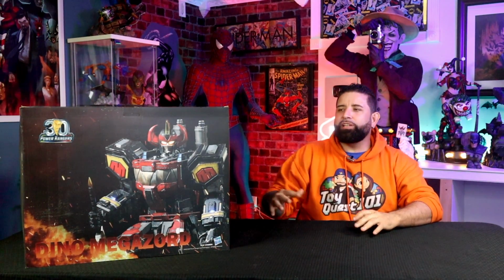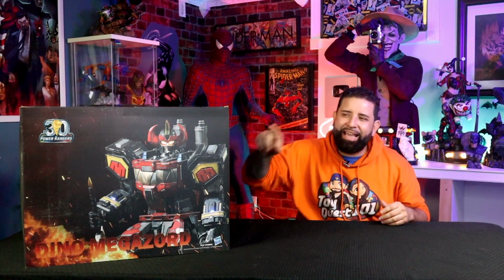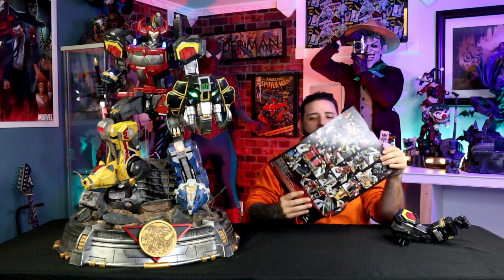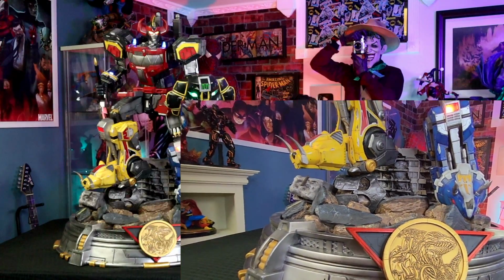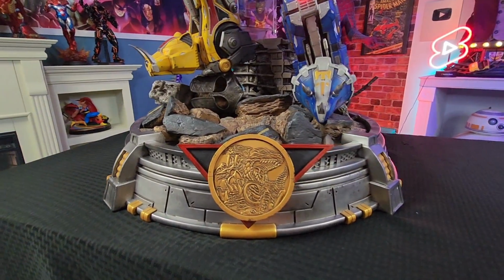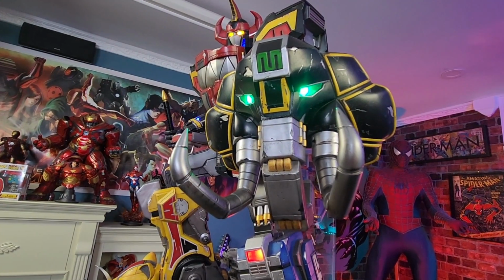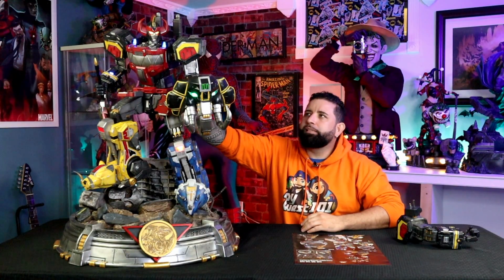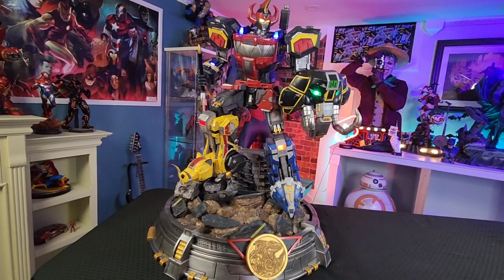Dino Megazord by Way Studios Unboxing and Review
On this episode of ToyQuest101 That Geek Statue Show we will be unboxing and reviewing the MIGHTY MORPHIN POWER RANGERS - DINO MEGAZORD by Way Studios! We are so excited to have this in hand and be one of the first on youtube to bring you an exclusive look at one of the most anticipated statues of the year! The Mighty Morphin Power Rangers - Megazord Statue by wlWay Studios is here ! . Standing over 33" tall, this piece features battle damaged detail paint applications throughout the entire piece and has a extremely low ES of just 199 pieces made! The lighting effects are crazy with an integrated LED lighting system thatbhas 14 positions through out the zord. Also included are Megazord's Mastodon Head shield and an extra arm switch out for your preference in your display! What do you think about this piece?

For a limited time XM studios Batman White Knight on Bike

Our viewers will have a chance to own this piece at a incredible discount and US shipping costs estimated $300 for domestic (most places in the US)

Limited edition product with an edition size of of 899. Whilst stock lasts. You are basically getting this item at normal MSRP and not inflated cost plus us shipping and not $700 to $800 that most places charge!

Discount ends: 31 July 2023

Follow and Support ToyQuest101 ❤

If you haven't checked out whatnot use link below to get $10 off your first purchase! ⬇️

FTC Legal Disclaimer - Some links found in the description box of our videos may be affiliate links, meaning we will make commission on sales from things you purchase  through our links. Its also a way for us to keep our partnerships with our vendors who supply us with content for the show. This is at no extra cost to you to use
 my links/codes, it's just one more way to support us and our channel! :)